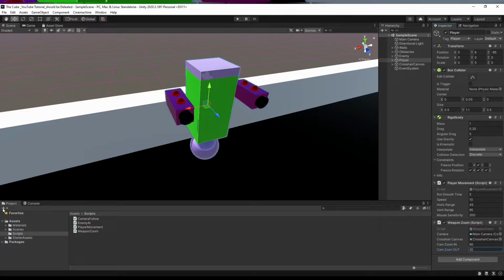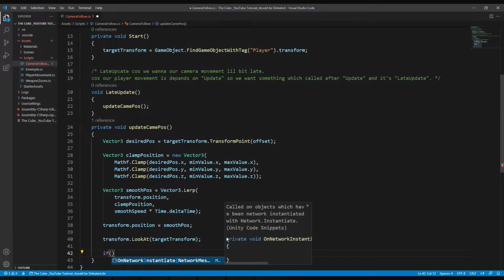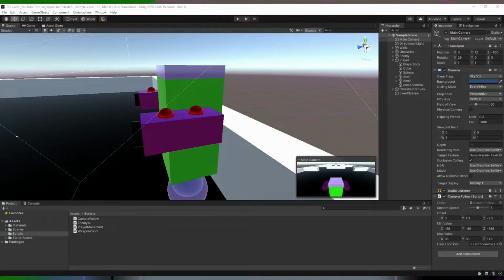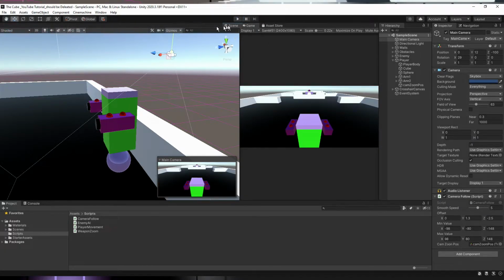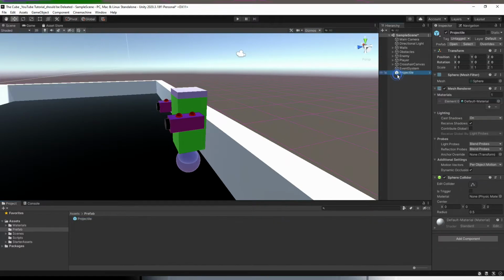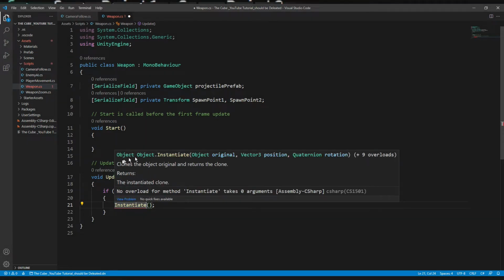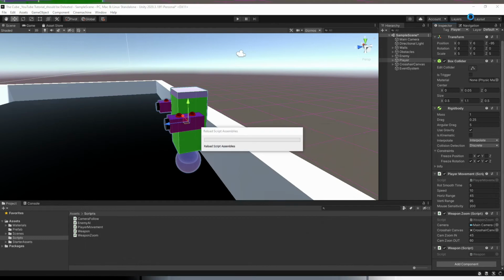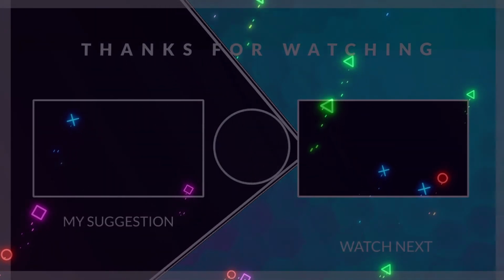Camera Zoom IN using Field Of View || zoom in unity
Part 14
Camera Zoom In and Out functionality using Field Of View in Unity3D

In this vides we'll create camera zoom in and zoom out functionality
Create Camera Zoom In and Zoom Out functionality using Field Of View in Unity3D
and then after that we'll spawn projectiles to make then bullets is in Unity3D ..
How to Instantiate Projectiles in Unity |
how to Shoot bullets in unity.
Let's Shoot some Projectiles using prefab.
and learn how to spawn gameobject in unity using Instantiate method .